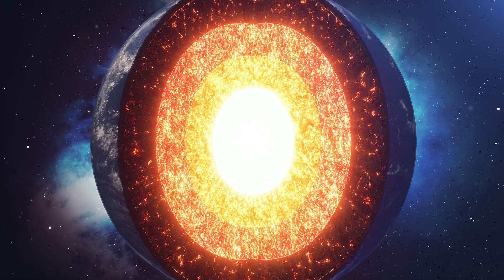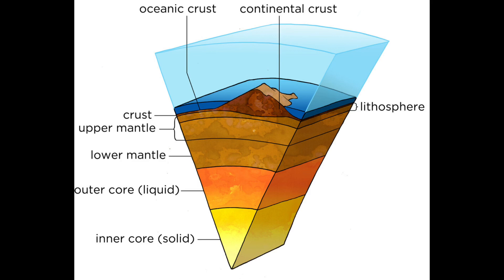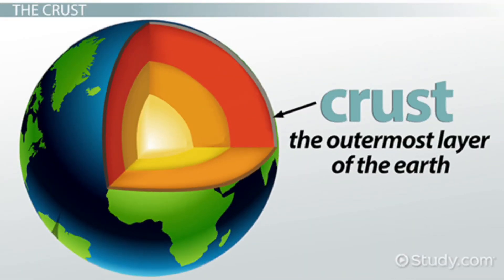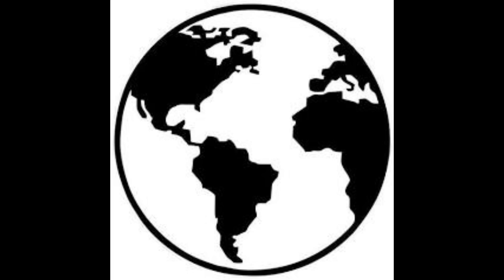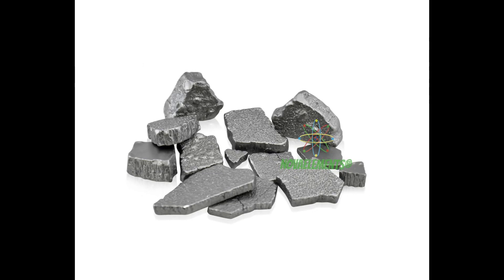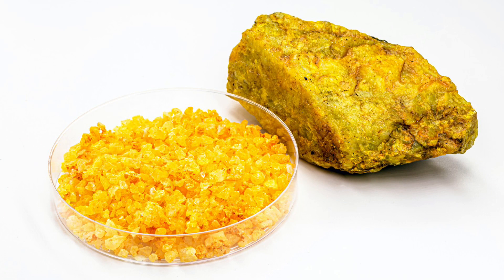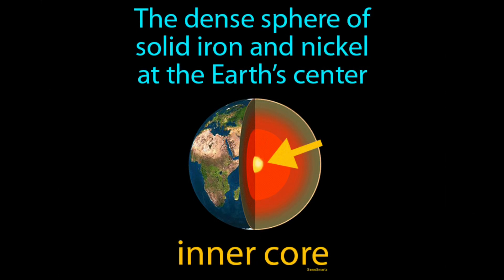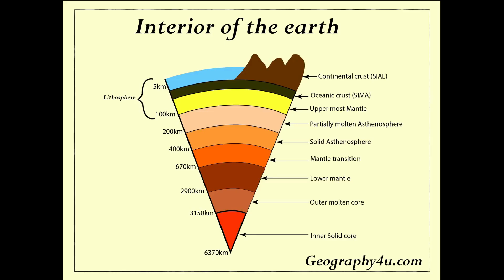The Inner Layers of the Earth